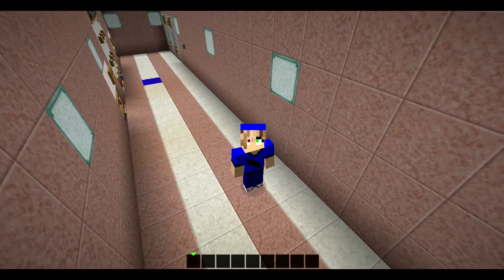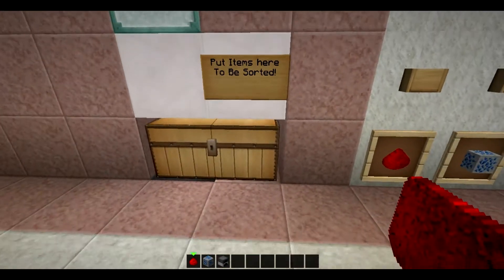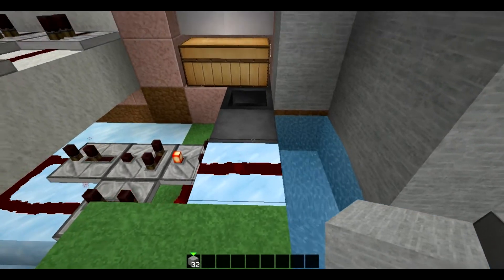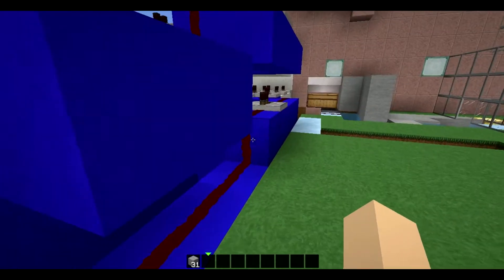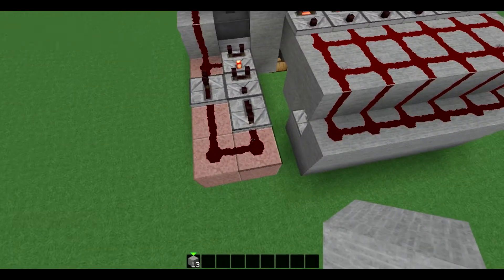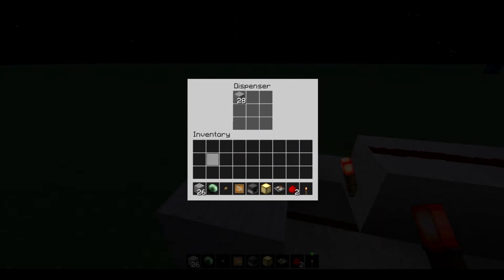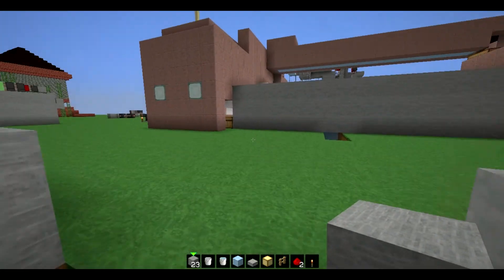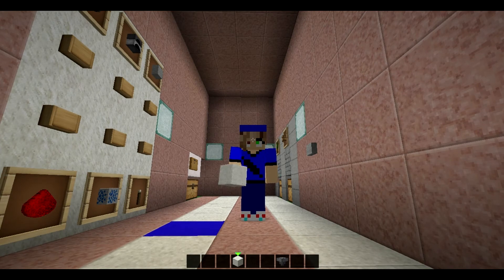Minecraft 1.8.3 Simple & Easy Automatic Item Retrieval (AIR) & Sorting System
HI Guys, here is another redstone tutorial. In this episode I go over a super simple and easy to build Automatic Item Retrieval and item sorting storage system. The AIR system is very modular. It has the ability to fit most spaces as well as most any amount of items in your inventory

For this build I used ImpulseSV's tutorial for the item sorting system. Here is a link to that video

thanks again and enjoy.